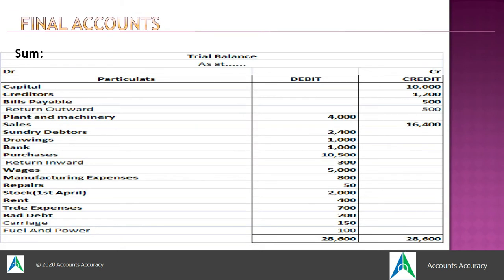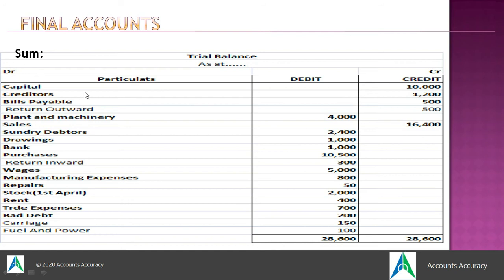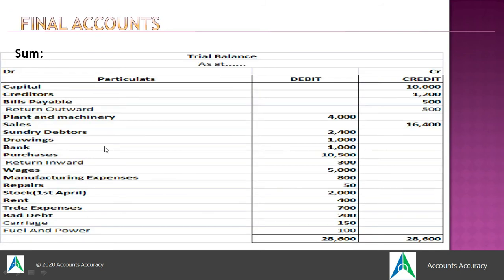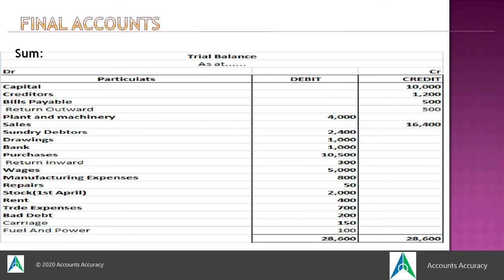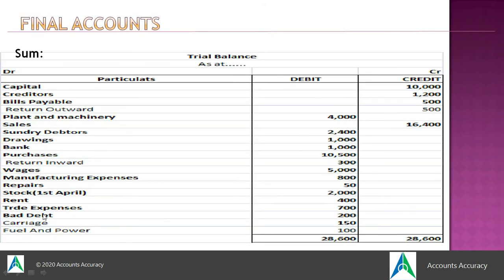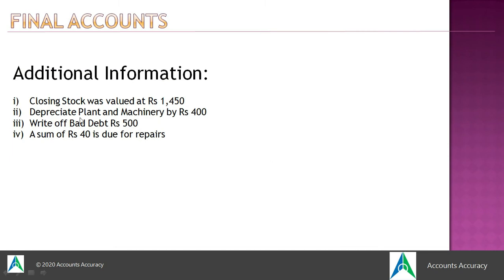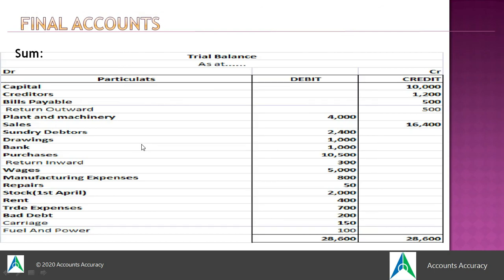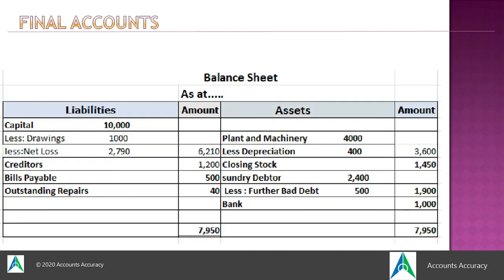Final Accounts I (Part 4 ) I class 11 I Accountancy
Explanation of a full sum of final accounts with adjstment